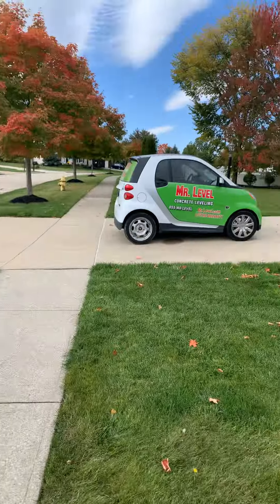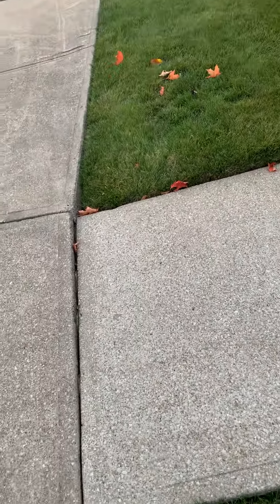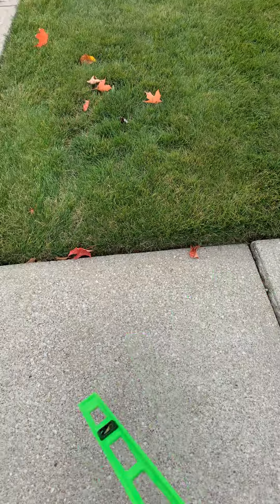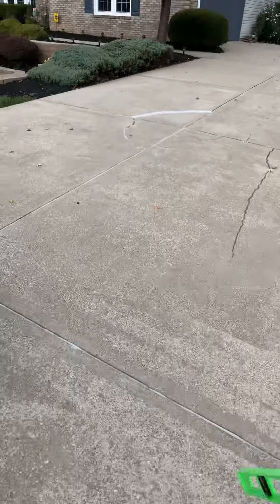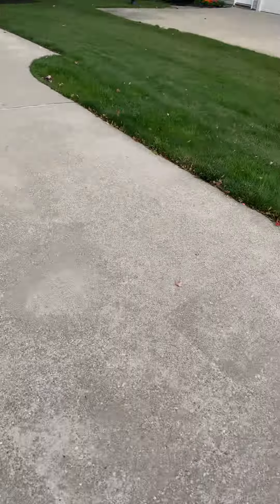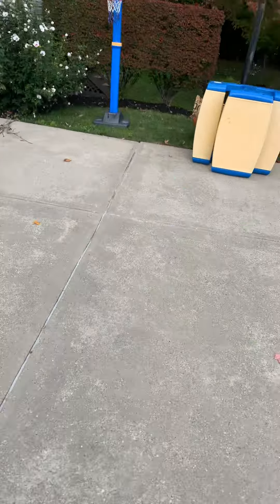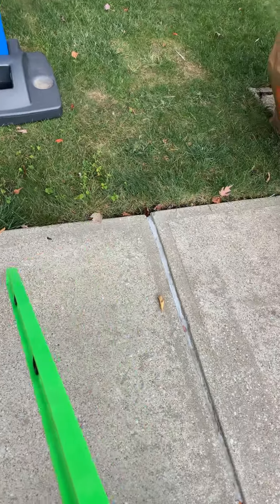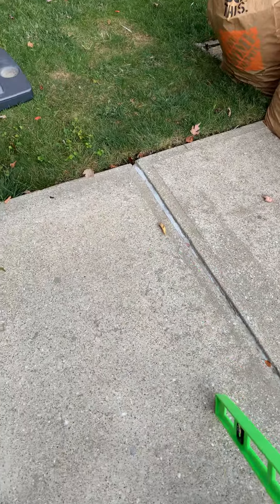October 7, 2020